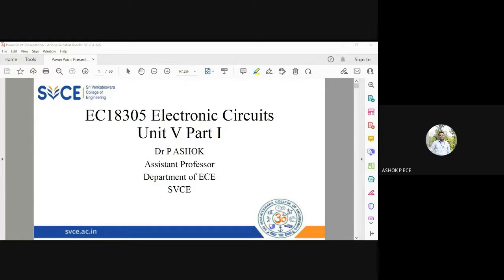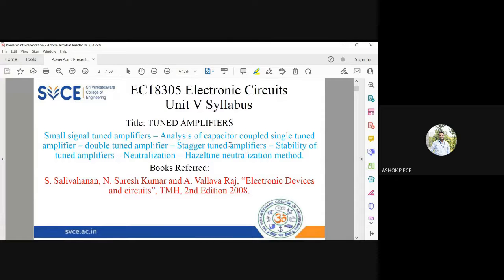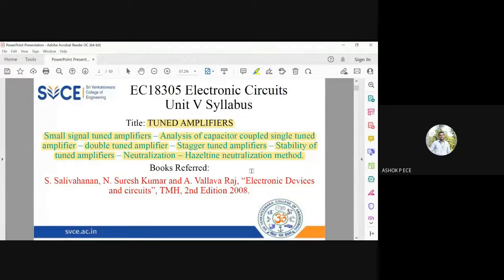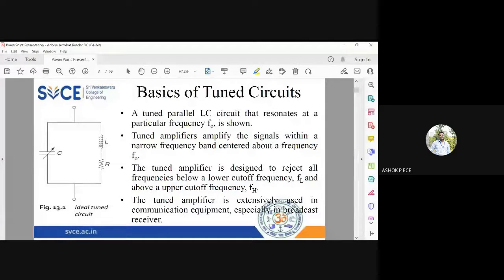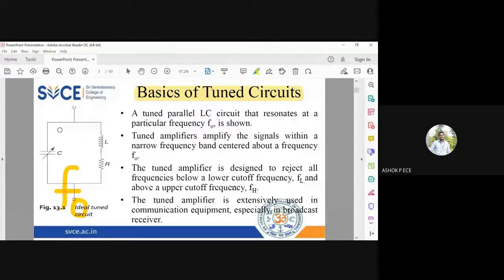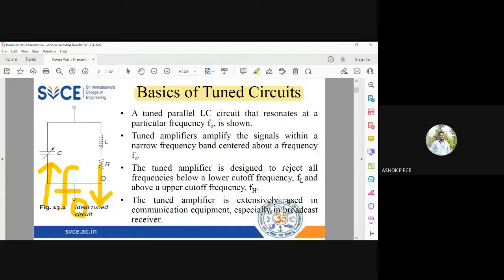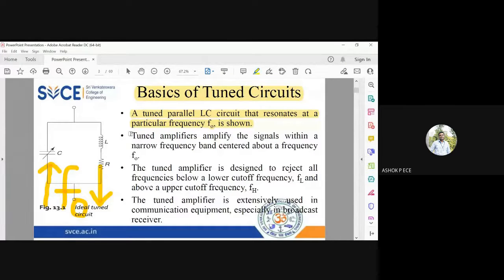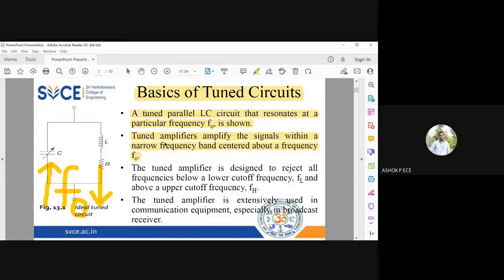ElexCkts | Lecture-324 | Basics of Tuned Circuits Part-1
This video clearly explains the basics of tuned circuits.